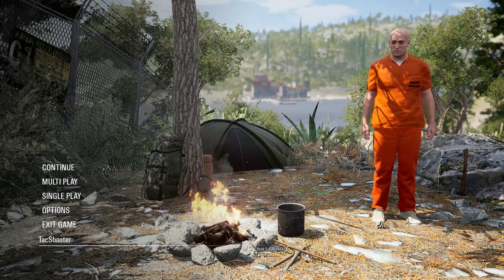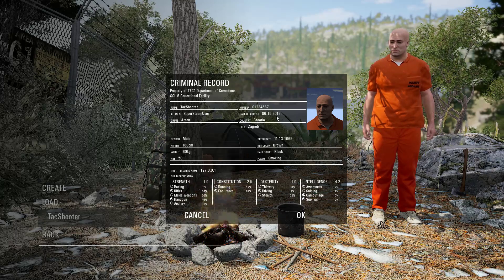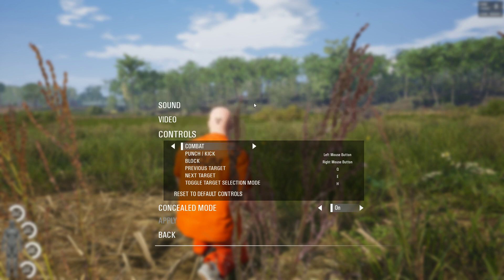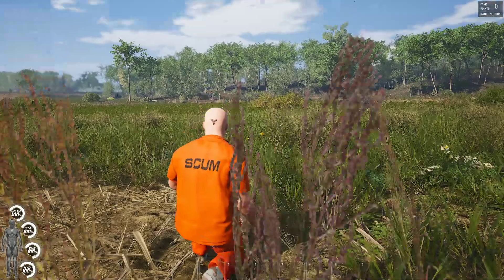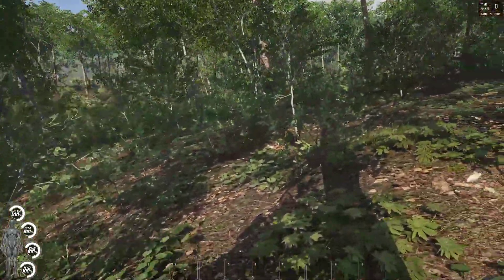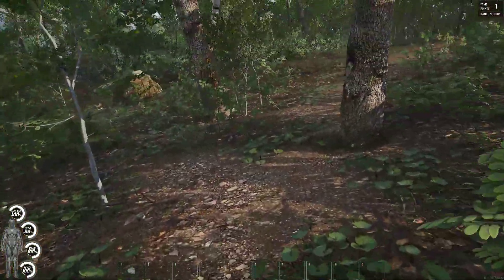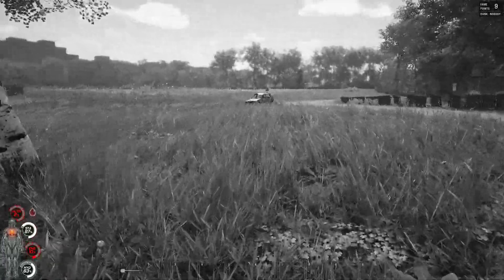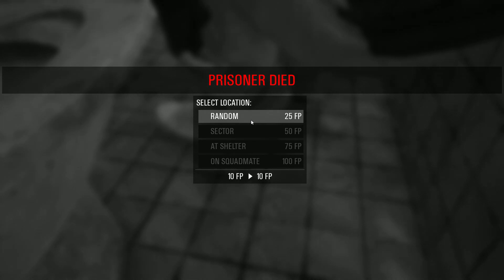My First Foray into SCUM (Part 1)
My first exploration of the single-player world in Scum, what appears to be the ultimate survival game. * * * View my game streams on Twitch at